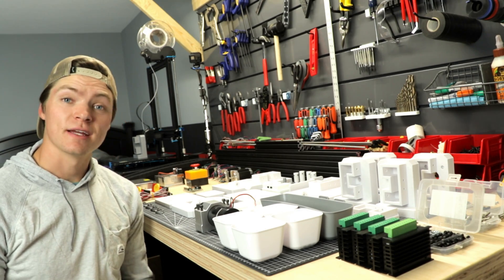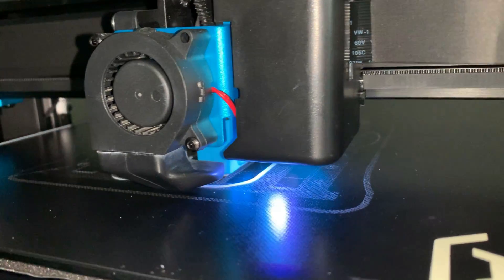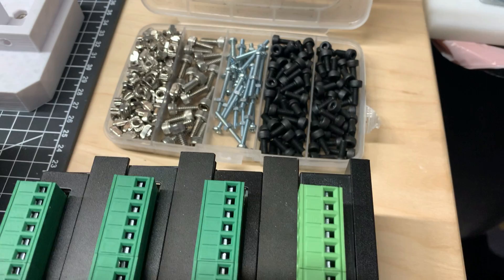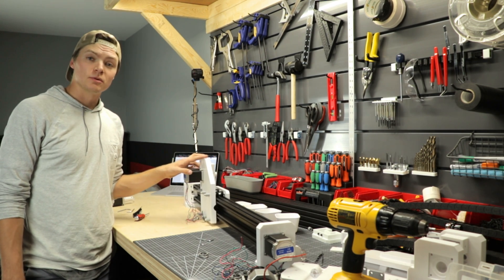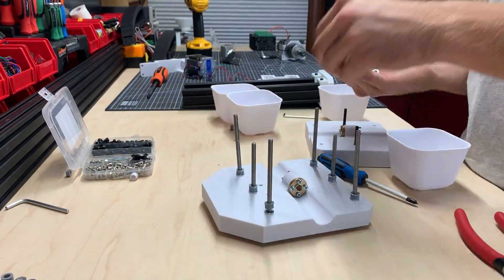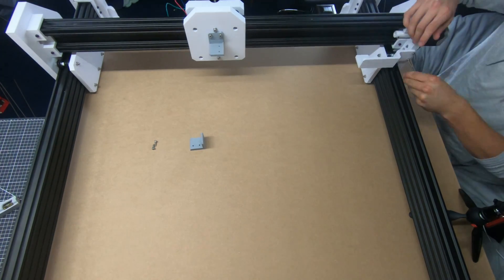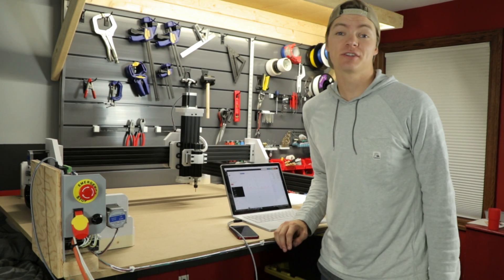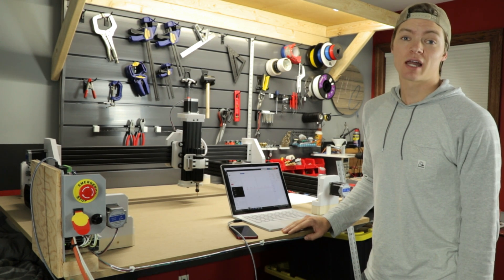Custom 3D Printed CNC - DIY Complete Build (Part I)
How to Build a Custom 3D Printed CNC -  DIY Complete Build

Outline: This video highlights how I built a custom 3D printed CNC machine for about $600. This router is computer numerically controlled via an Arduino Uno running GRBL and utilizes four Nema 23's, four TB6600's, a 500W spindle, and two power supplies. Also, the engineering project uses C-Beam aluminum profiles with v-wheels and 20+ 3D printed parts which make up the machine frame.  Lastly, this DIY homemade CNC will be going through some improvements in the future which will be stabilization of the z-axis, adding a dust shoe, and possibly adding the limit switches. Therefore in the future a part 2 will come out regarding my CNC machine that has a cutting area of 3' x 3'.

Project Materials
White PRILINE PETG Filament
TB6600 Stepper Motor Drivers (4 pk)
NEMA 23 Motors (3 pk)
NEMA 23 Motors (1 pk)
1 m Cable Chain
Arduino Uno + CNC Shield kit
1000mm Lead Screw
300mm Lead Screw
300mm Cylindrical Rails (2 pk)
V-Wheels (20 pk)
DC Power Supply (12V 15A)
Motor Shaft Couplers (3 pk)
M5 x 100mm Socket Heads (20 pk)
M5 x 25mm Socket Heads (50 pk)
M5 Nuts (50 pk)
M4 x 10 mm Socket Heads (100 pk)
M4 T-Nuts (100 pk)

Limit Switches (3 pk)
E-Stop Button
1/4 in 4-Flute Milling Bit (2 pk)

***If you would like to monetarily support my channel to help fund future projects, or gain exclusive access to CAD files and specific project information, I invite you to become a Patreon member by clicking the link below.

Lab | Workshop | Production Equipment
Artillery Sidewinder x1/x2 3D Printer
Charcoal Workbench Slatwall
(Preferred 3D printer Filament) PRILINE PETG
RODE VideoMicro Microphone